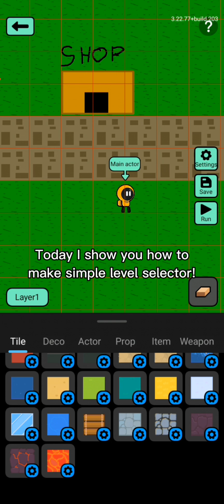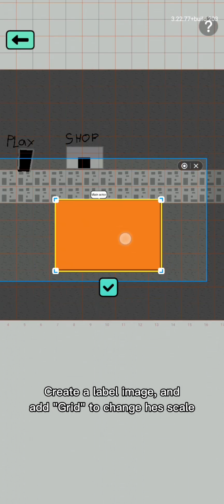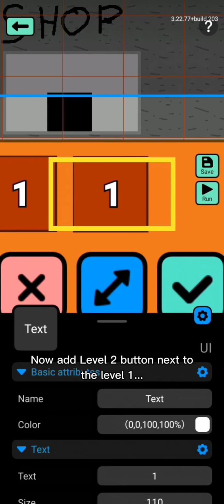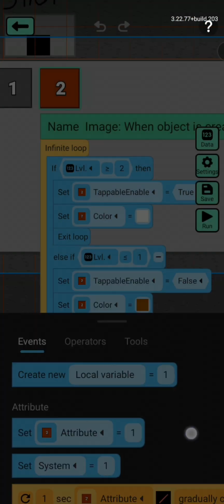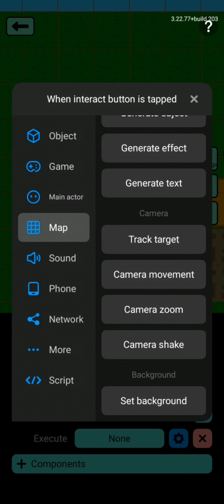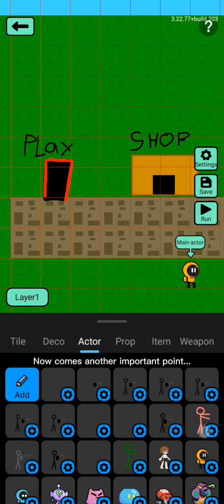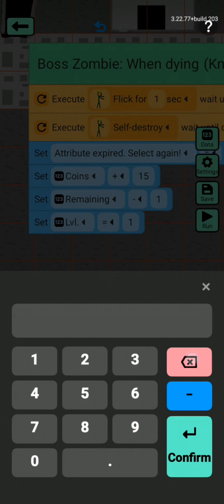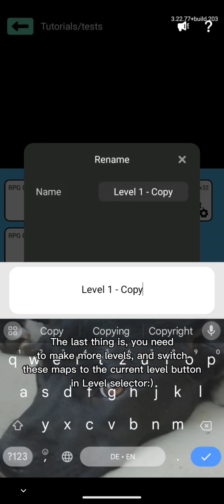How to make a good Tower defense game in Julian's Editor | Part 10 - Tutorial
Follow me on Julian's Editor: Shadowly_can_do!

Part 10:
• Level selector